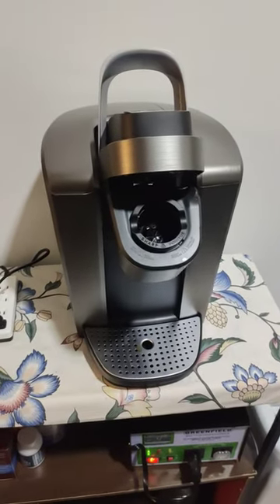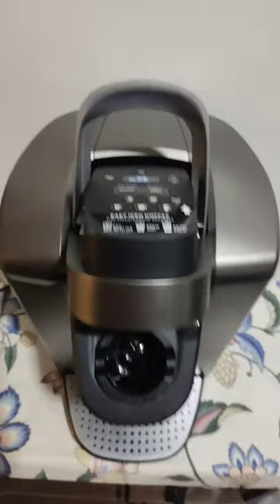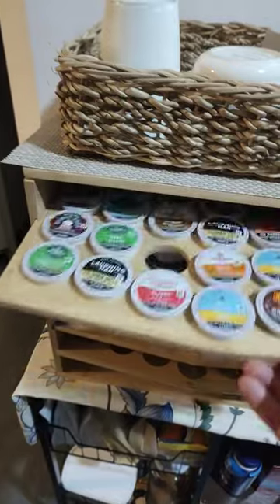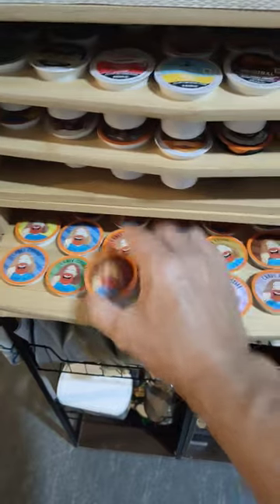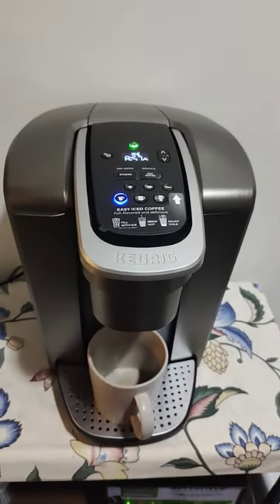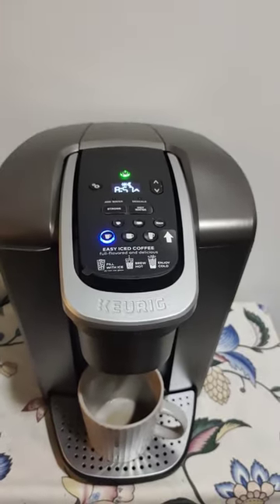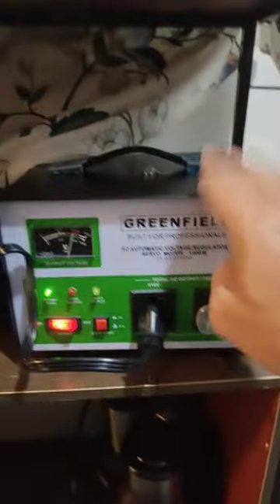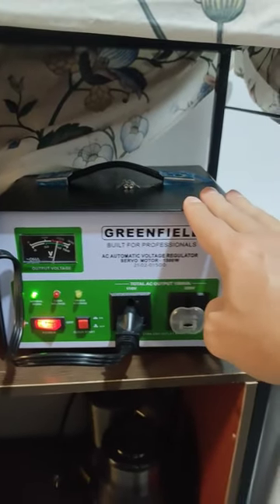Our first wedding gift - A little bit of American lifestyle in the Philippines!